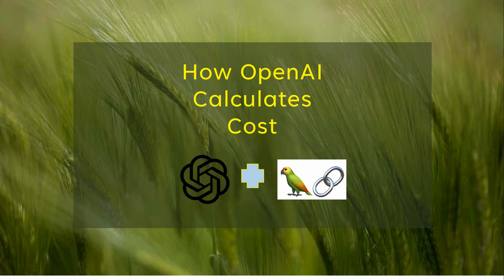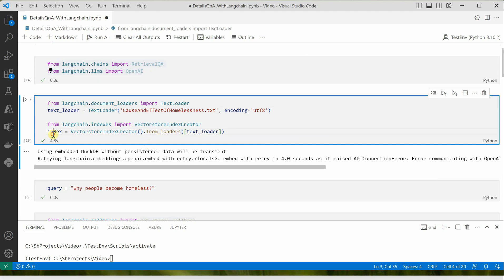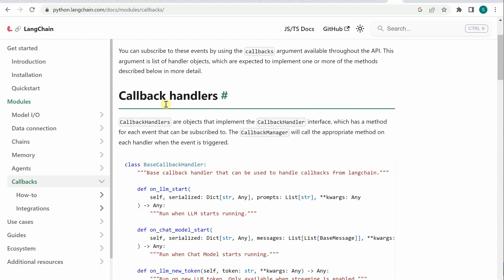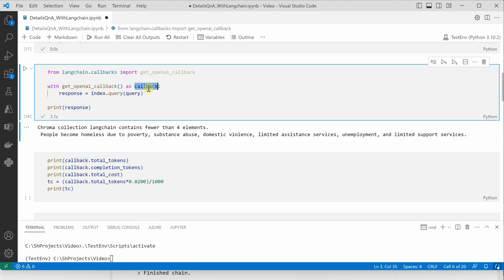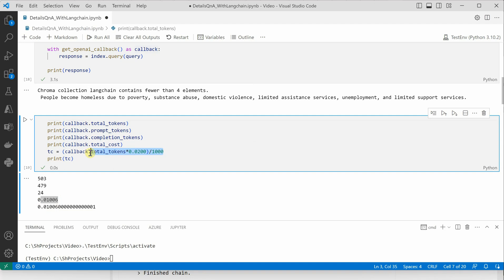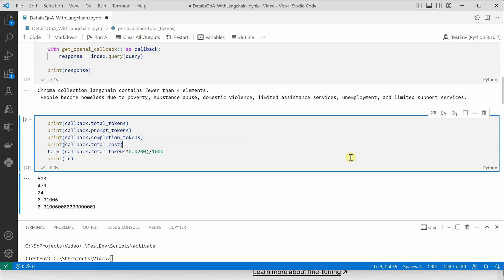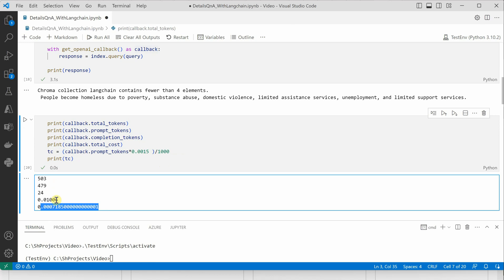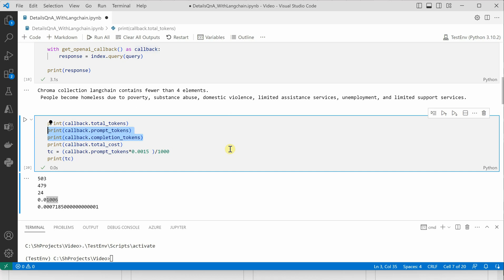How OpenAI Calculates Cost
Do you want to calculate the cost of your prompt and completion? Check this video to know more...